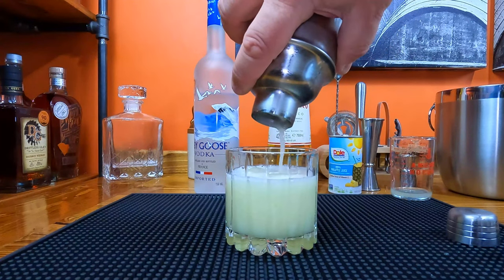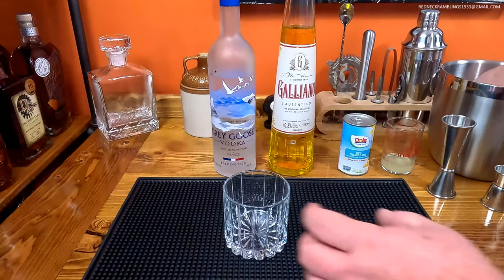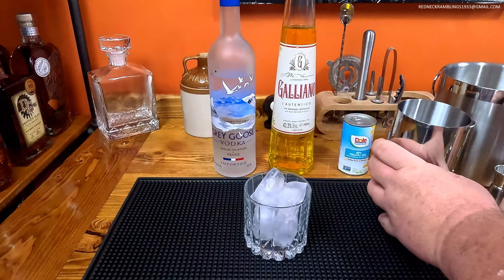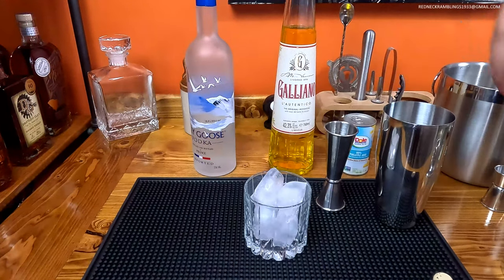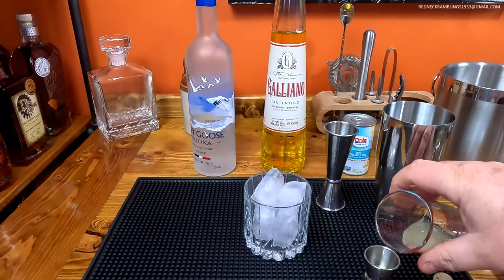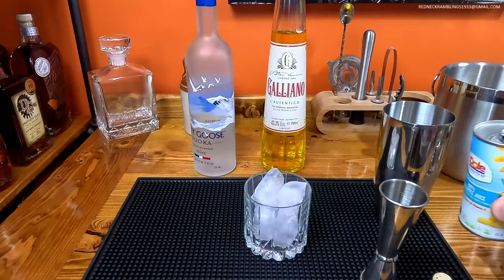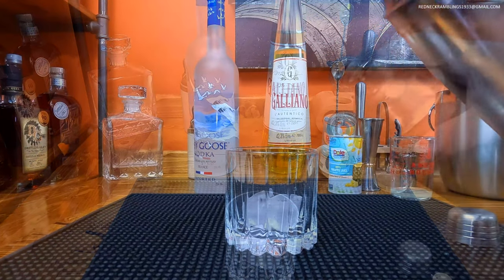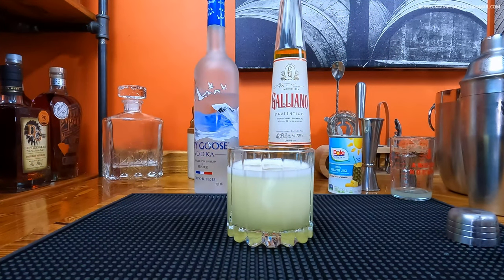You Must Try The Yellow Fever Cocktail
Today we are making a cocktail called "Yellow Fever".

Building A Drink is proud to be a participant in Amazon Services, LLC Influencers/Associates Program. By clicking on the links connecting you to the Amazon website and the products, you are supporting our website and helping us continue to provide valuable content on mixed drink and cocktail recipes. We receive a small percentage of the revenue made from purchasing products through these links, and we thank you for your support. As always, we only recommend products that we truly believe in and that we think will be helpful to you in your quest to elevate your home bar skills.

Mixology Bartender Kit
The Ultimate Bar Book
The Home Bartender